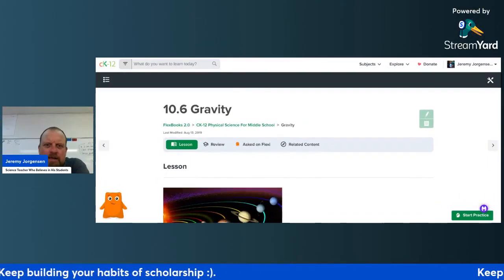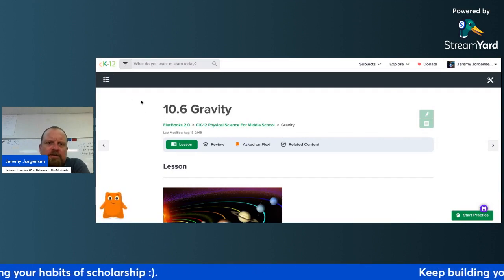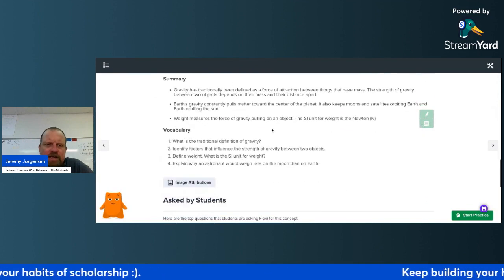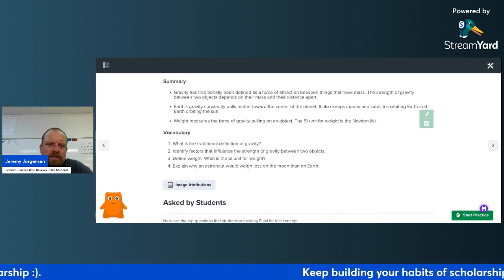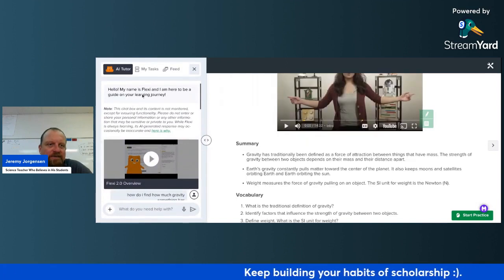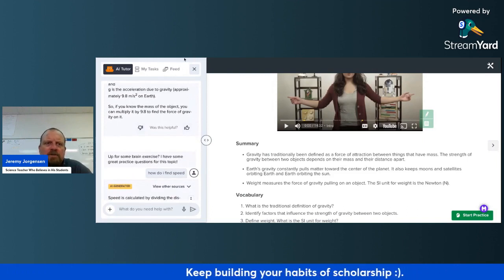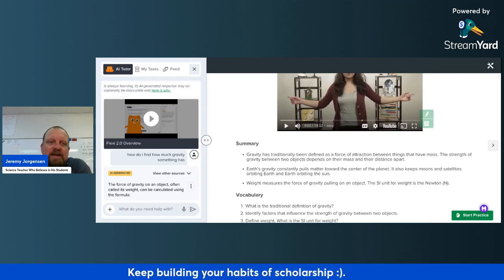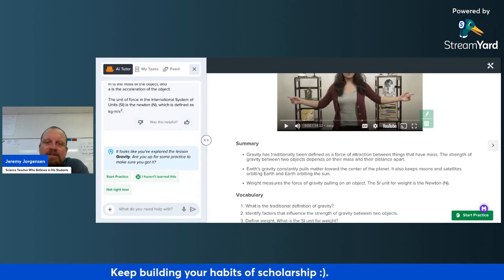Gravity CK-12 Introduction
Use CK-12 to help you learn about gravity.